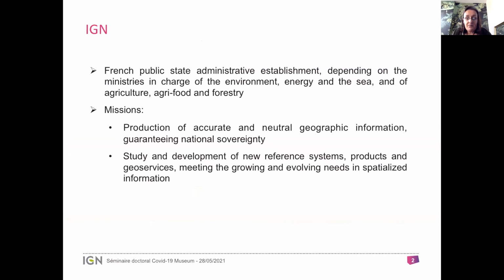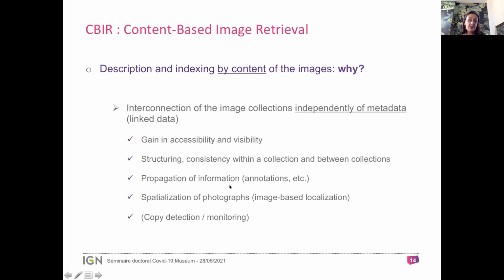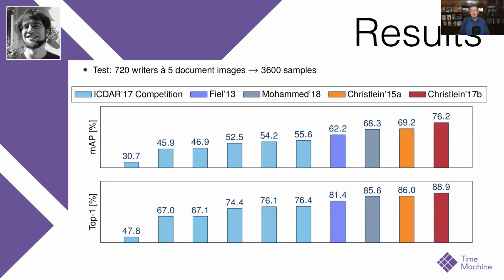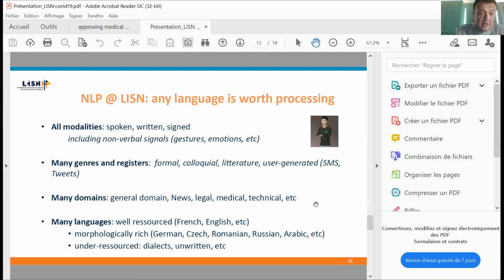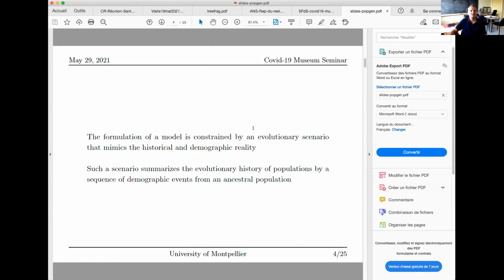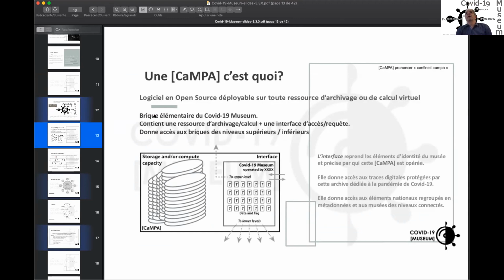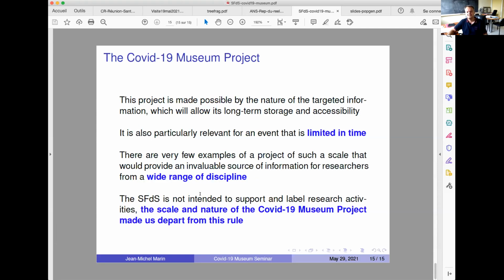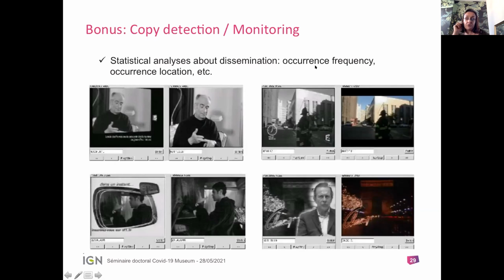Data Science & Research on the pandemic (1/2) | Covid-19 Museum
Research seminar, Session 7: How can data science help build a Covid-19 Museum? (1/2)

Speakers:
Andreas Maier, Prof. Dr.-Ing. habil. of the Pattern Recognition Lab, Department of Computer Science, Erlangen

Valerie Gouet-Brunet, Research Director of the Ministry of Ecology, LASTIG Lab - Univ. Gustave Eiffel / IGN

Gilles Adda, CNRS Research Director LISN Laboratoire Interdisciplinaire des Sciences du Numérique

Jean-Michel Marin, Professor of Statistics at the University of Montpellier, President of the SFdS Société Française de Statistiques